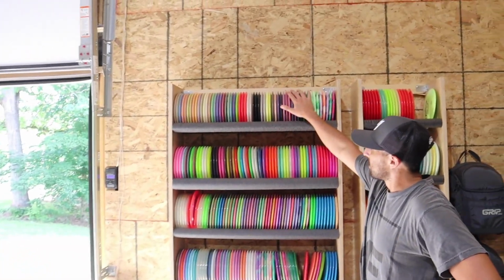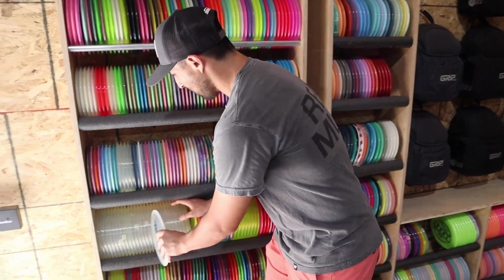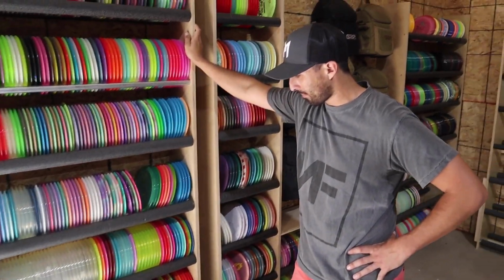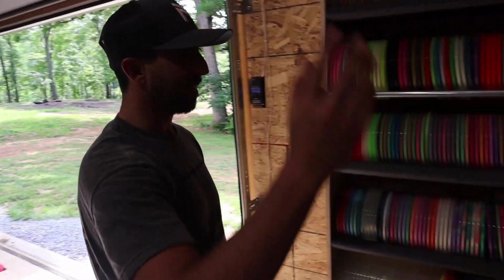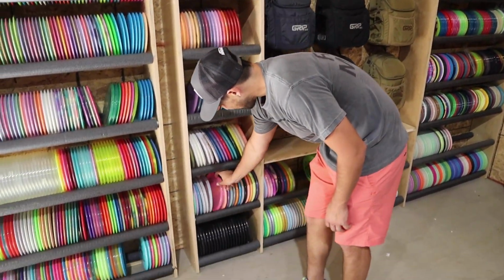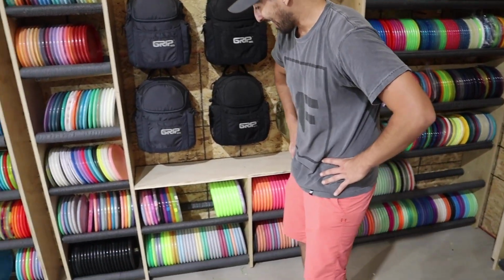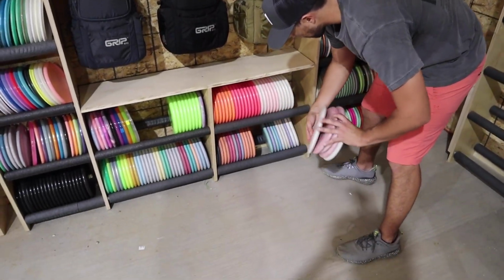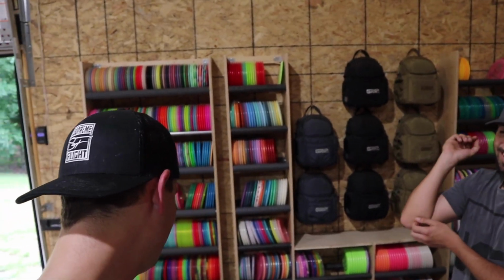Checking out Paul McBeth's Disc Collection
Paul McBeth walks us through his disc collection!